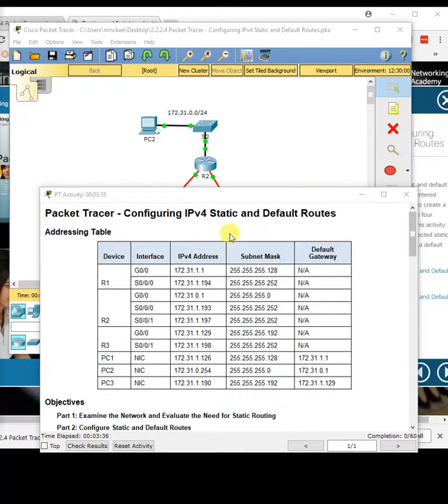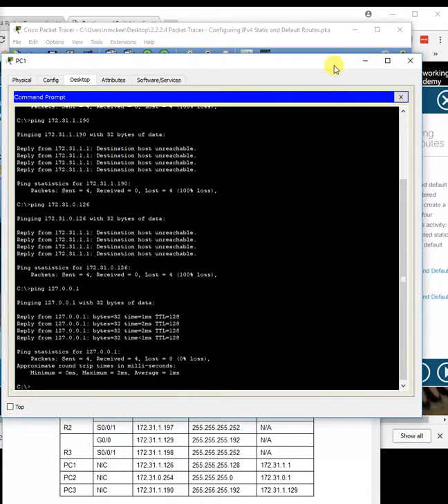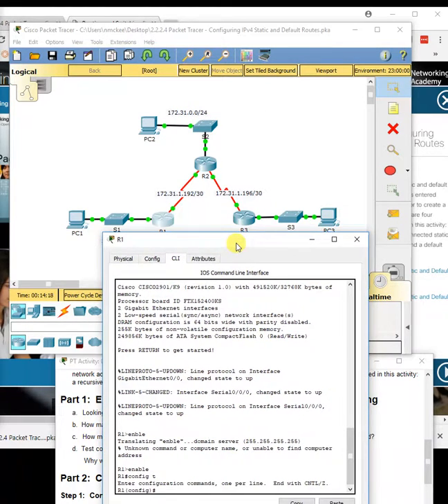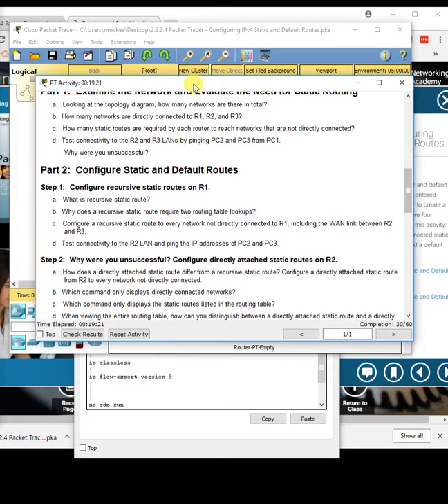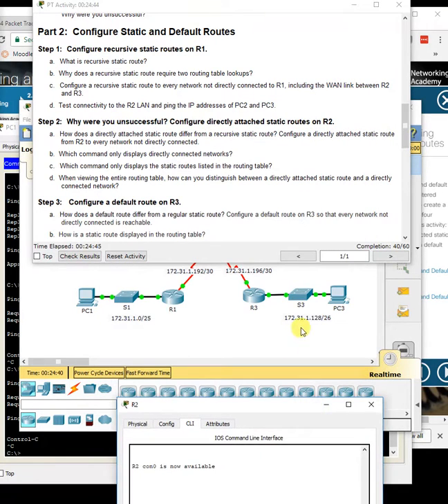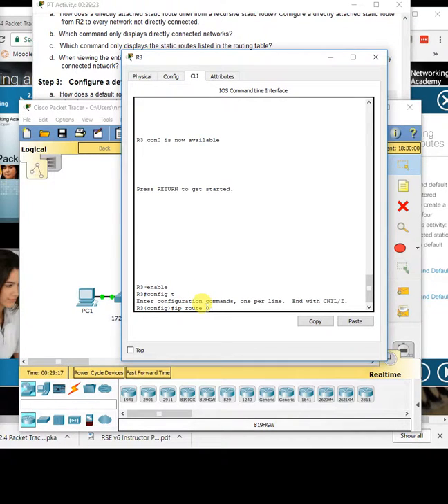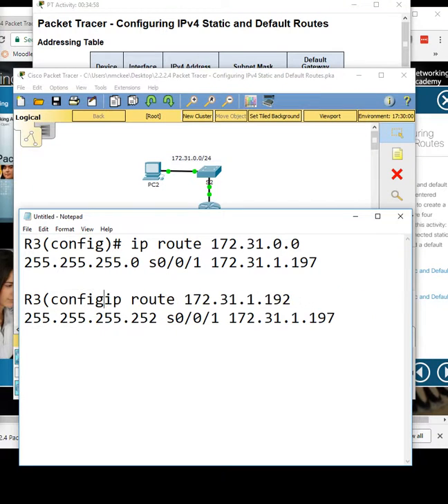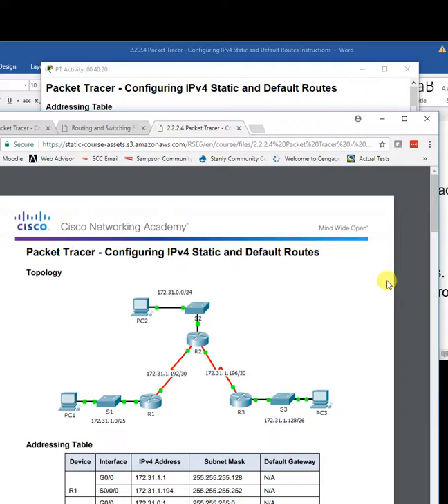Packet Tracer 2.2.2.4 - Configuring IPv4 Static and Default Routes